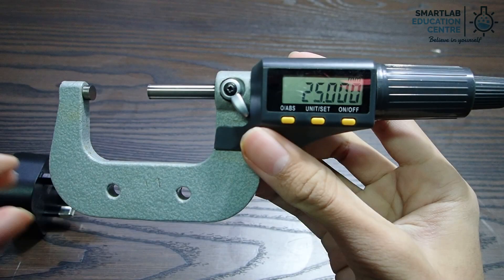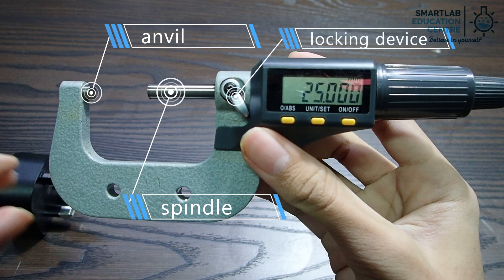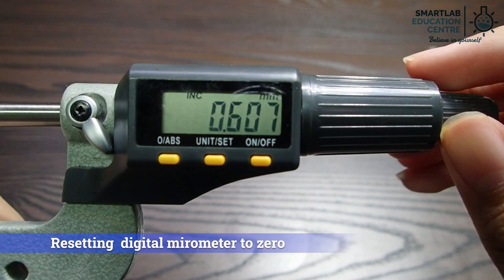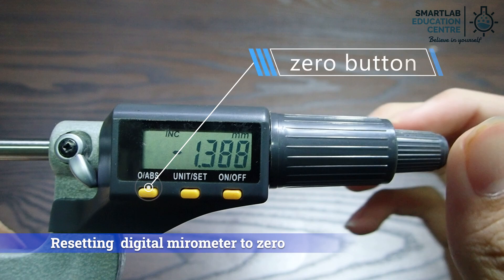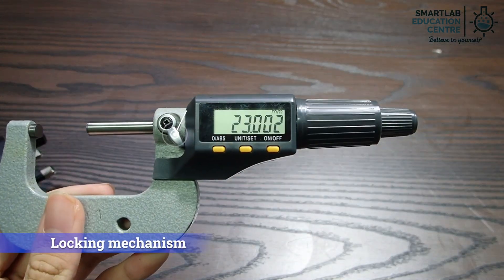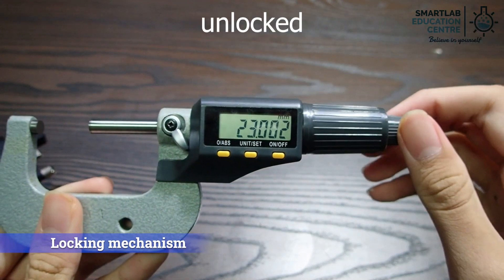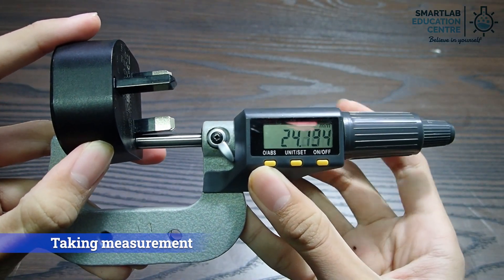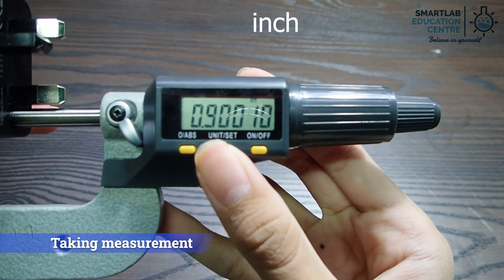Measurement - Digital Micrometer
• 1st Class Honours in Engineering from Cambridge University, UK
  • 20 years of experience in the education sector and co-author of several science guide books